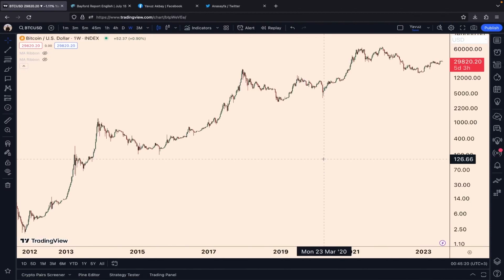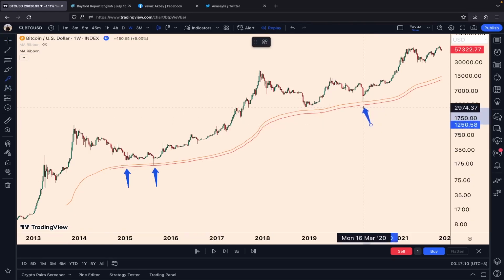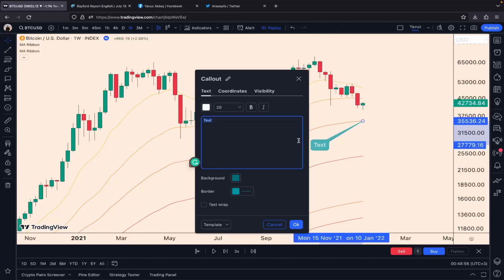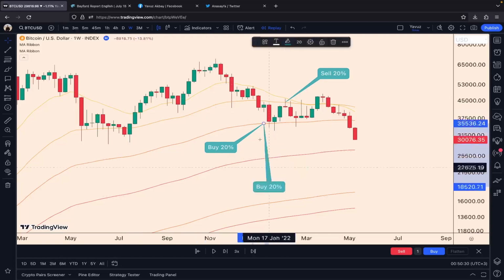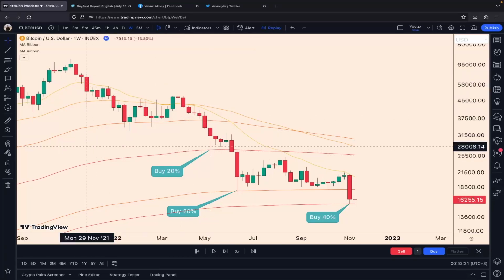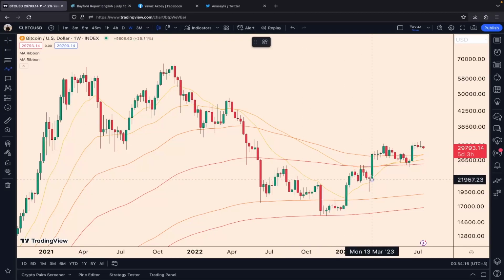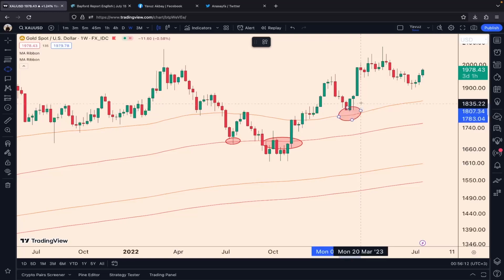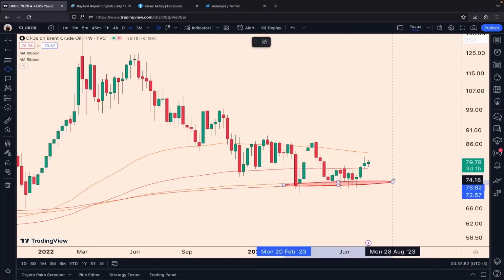Dollar Cost Averaging and Moving Average Strategy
Warning: While none of the information given in this video is investment advice, neither this channel nor this video is within the scope of investment consultancy. Cryptocurrency, stock market, forex are very risky investment instruments. There is a possibility of losing all of your money while trading these instruments. Please make your investment decisions only yourself. Bayford Analytics does not accept any responsibility for any profit or loss you may gain during the investment.